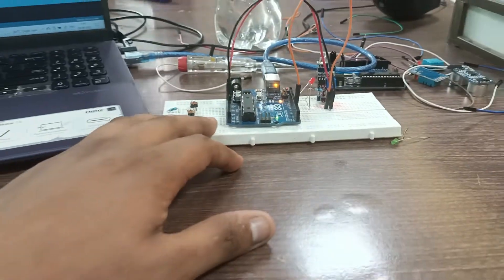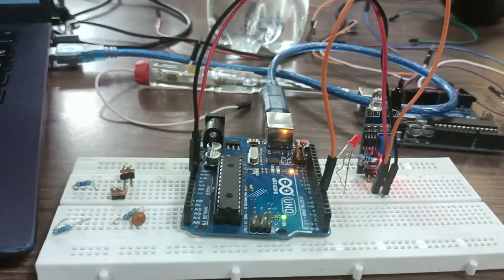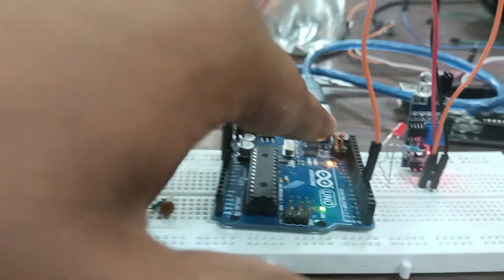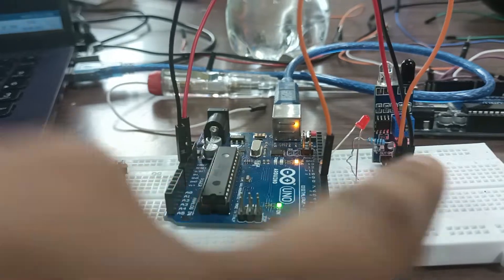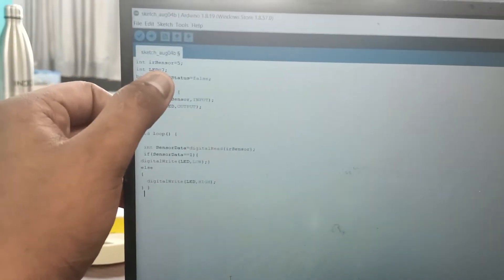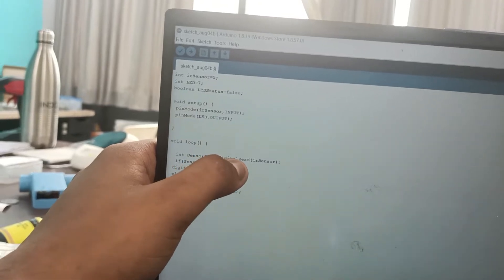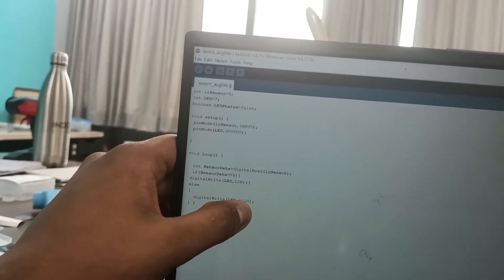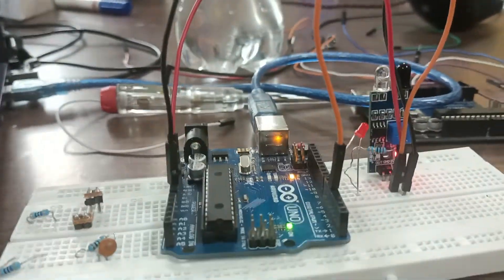IR Sensor with Arduino | Infrared Sensor | Vivek Agarwal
int irSensor=5;
int LED=7;
boolean LEDStatus=false;

void setup() {
 pinMode(irSensor,INPUT);
 pinMode(LED,OUTPUT);

void loop() {

  int SensorData=digitalRead(irSensor);
  if(SensorData==1){
 digitalWrite(LED,LOW);}
 else